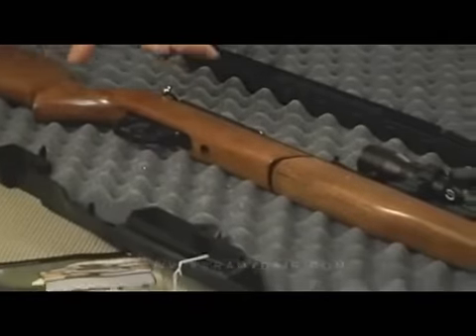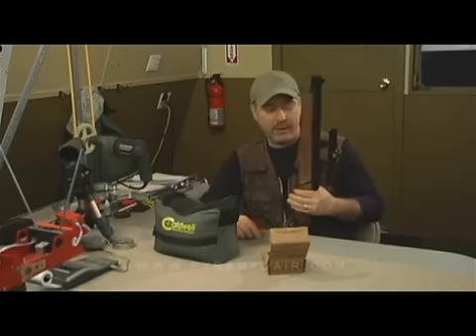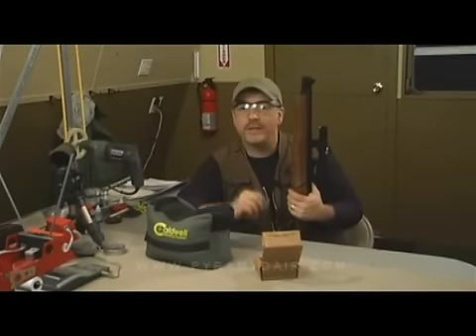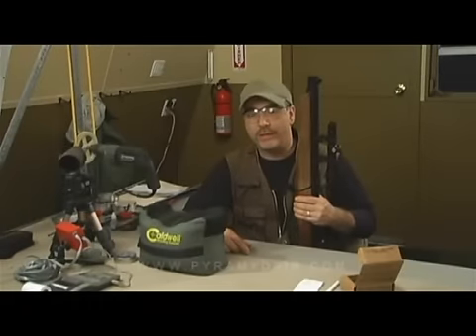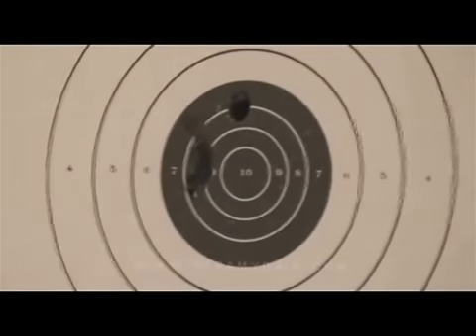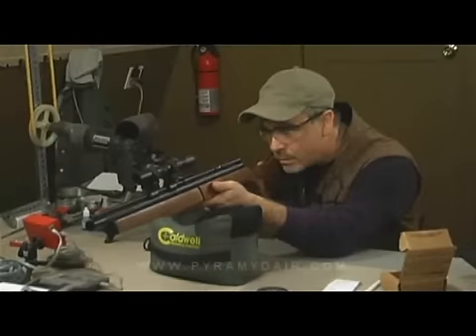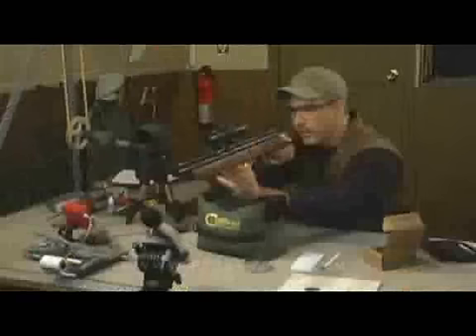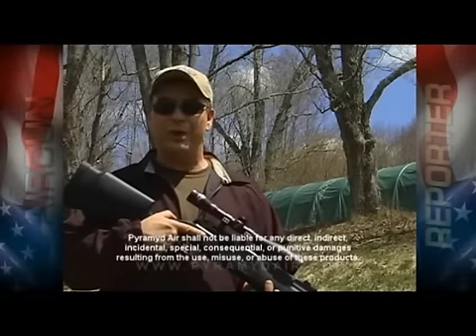Benjamin 392 - AGR Episode #38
Benjamin 392 air rifle - that's an American classic! The 392 has the power and accuracy to take small game and pests, but you'll find yourself picking up this rifle every time you want to plink or shoot spinners.